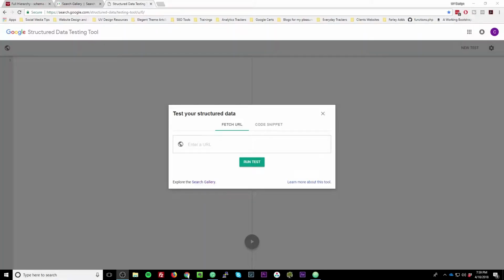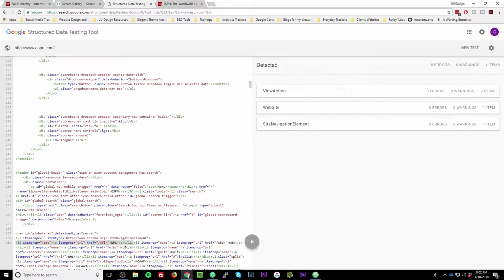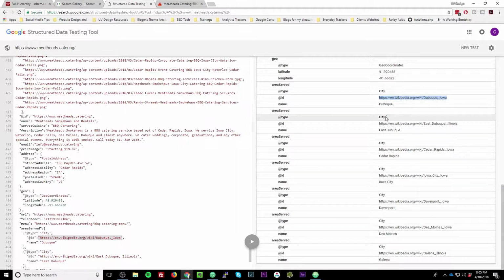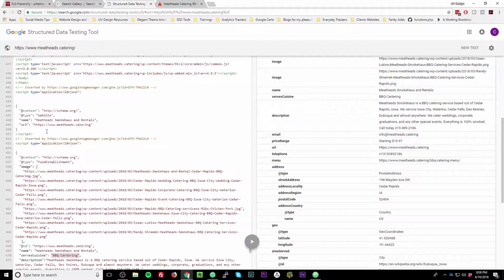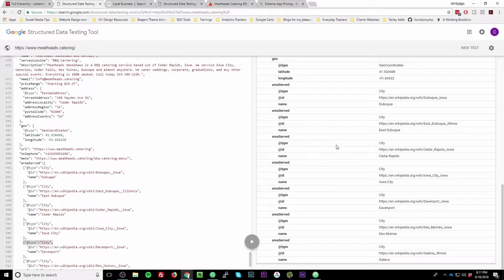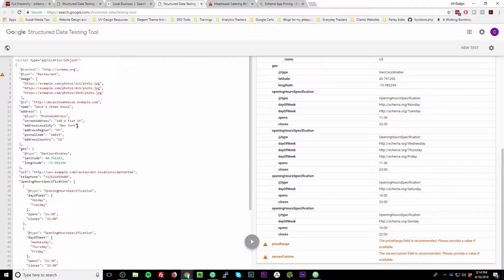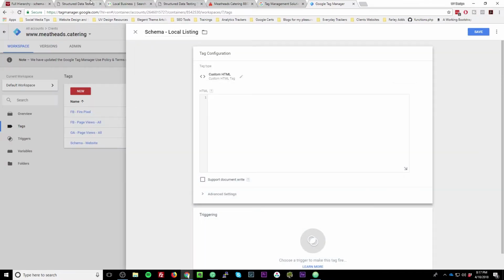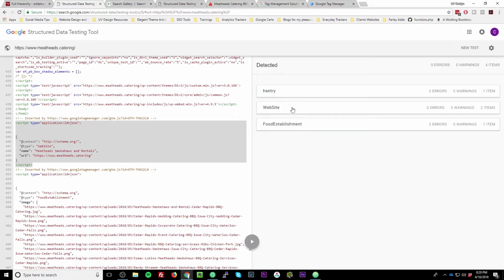Getting Started with Schema Markup and SEO Improvements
What is schema markup and what does it for SEO? Today we talk about the importance of schema and how to get started with it.  This is part 1 of 2.